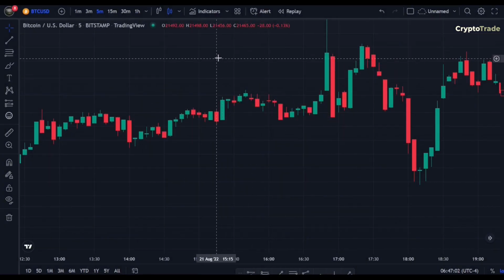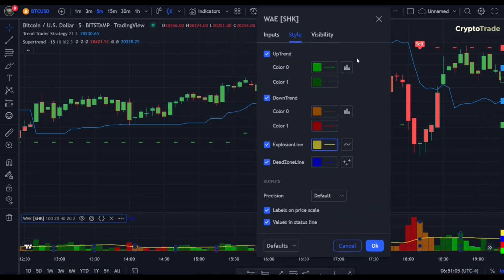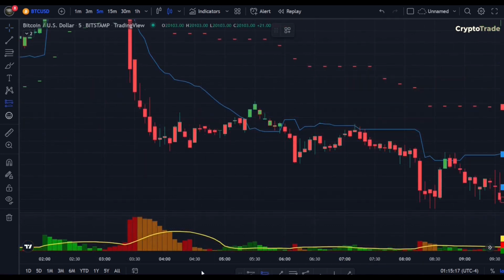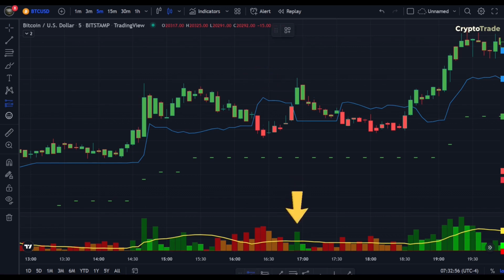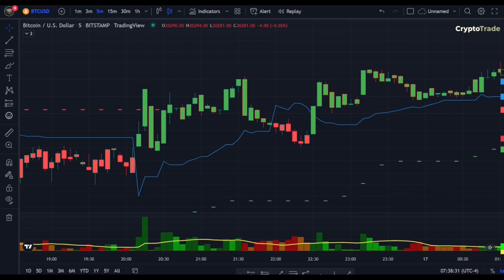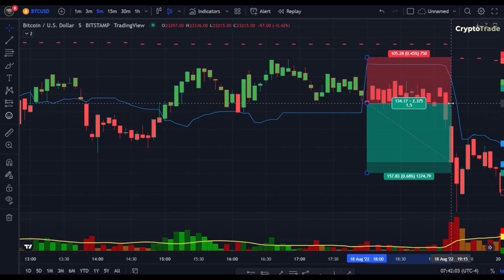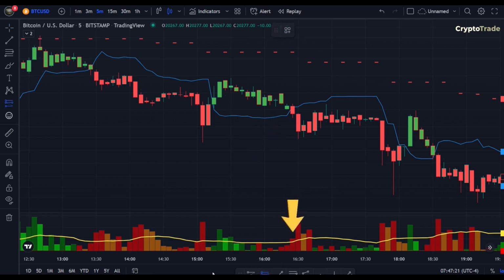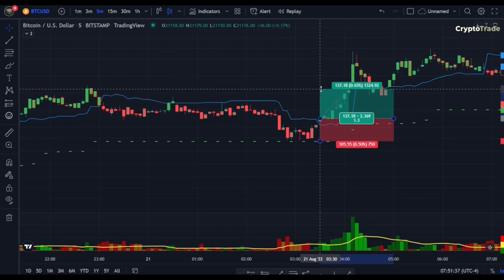Boost your account with this mind blowing strategy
In this video, I’ll show how to use: TREND TRADER STRATEGY, SUPER TREND, WADDAH ATTAR EXPLOSION
Here you will learn how to boost your account with this mind-blowing strategy that will increase your account in a super-fast and very simple, yet very profitable way, and also learn how to use the best indicators from Tradingview for free by making a chart analysis that will allow you to start investing in crypto in the day trade and thus get an extra income.